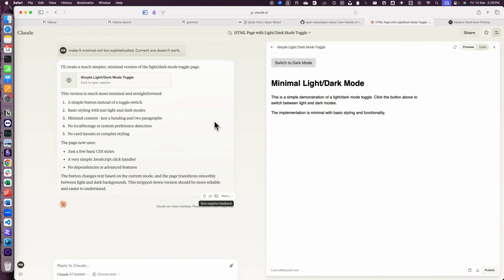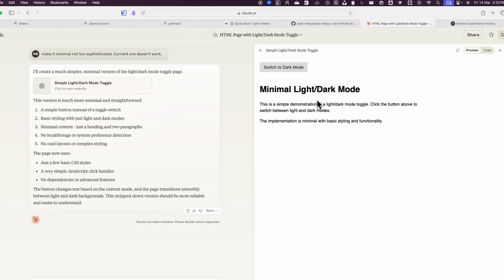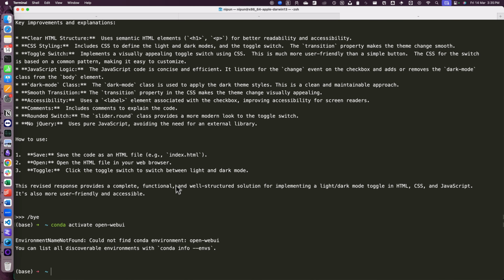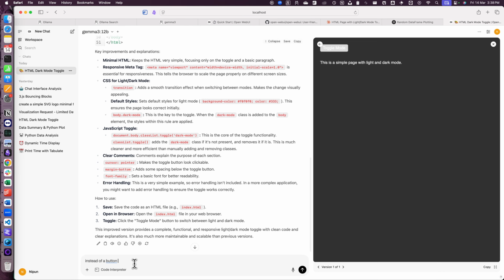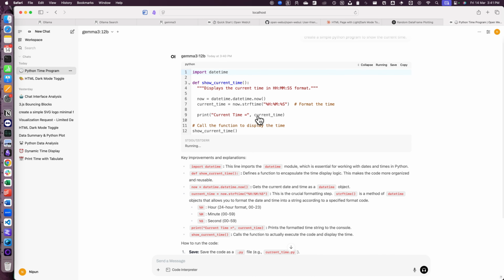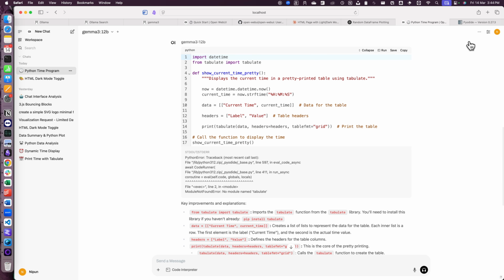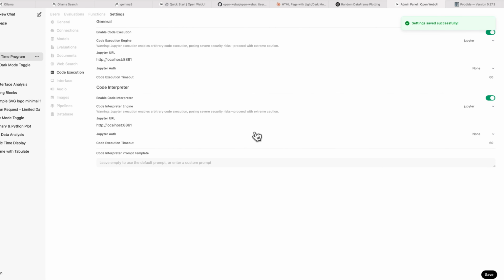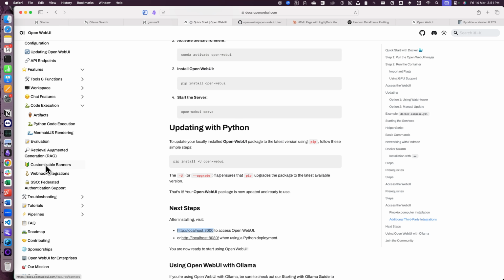Running LLMs locally (Ollama + WebUI) Code Execution, HTML previews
In this video, we explore how to create a powerful local AI interface using Olamma for serving large language models (LLMs) and Open Web UI for a user-friendly interface. We demonstrate functionalities similar to those found in popular AI tools like Claude and ChatGPT, such as generating HTML pages for light and dark modes, executing Python code, and visualizing data with Matplotlib. Learn how to set up Olamma, run LLMs locally, and integrate Open Web UI for a seamless experience.

Key Features:
Olamma Setup: Install and run Olamma to manage local LLMs.
Open Web UI Integration: Create a user-friendly interface for interacting with LLMs.
Code Execution: Use Jupyter Server for executing Python code directly within the interface.
Artifact Visualization: Generate and preview HTML pages and data visualizations.

Watch to see how you can replicate these functionalities on your own system!

Chapters
00:00 - Introduction to Local AI Interfaces
00:13 - Implementing Local LLMs
01:08 - Setting Up Olamma
01:35 - Exploring Olamma Models
02:31 - Creating a User Interface with Open Web UI
04:50 - Building a Demo with Open Web UI
07:01 - Testing HTML Generation
09:37 - Python Code Execution
11:08 - Using Jupyter Server for Code Execution
17:38 - Visualizing Data with Matplotlib
19:45 - Conclusion and Additional Features